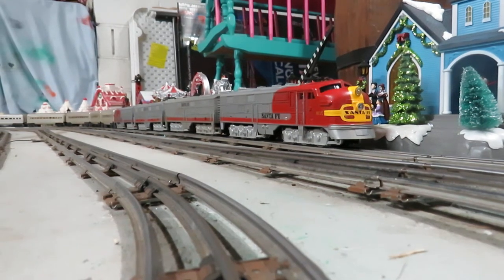Marx El Capitan ABBA with powered B unit!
My daughter touched up the Warbonnets on several Marx E7s for me, I printed out decals and drilled out the faux mars lights, added 19v LEDs from Evan designs. Now I've added a powered B unit and 12 passenger cars to have an ABBA consist and a pretty impressive El Capitan passenger train! 12 was the most passenger cars I could run w/o derailments but the two powered units could pull many more quite easily. The B unit was missing 2 ladders so I didn't mind doing a little customizing. I replaced the missing ladders, added the pickup plate and jumper wire to the front set of trucks and now they're a force to be reckoned with! I just started a new page on FB, "Custom Marx Trains" and have posted pics and step by step instructions how to power a B unit if anyone is interested.